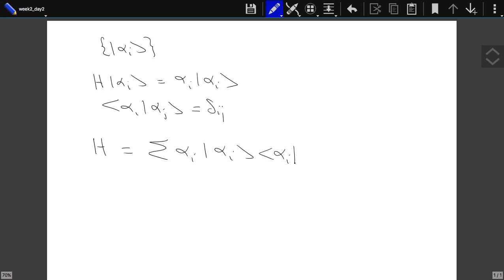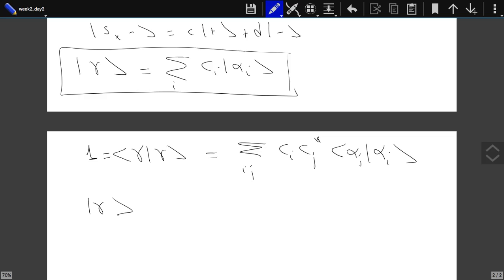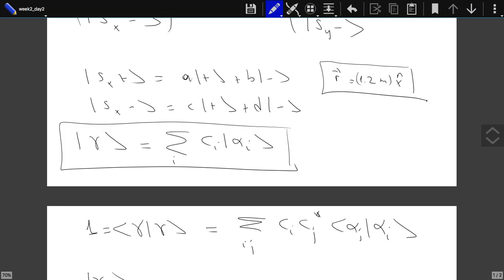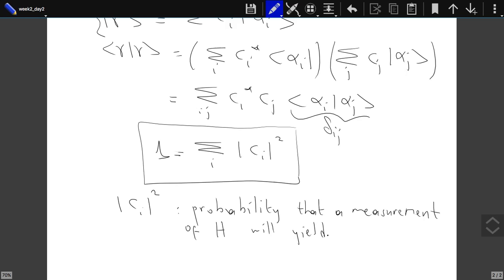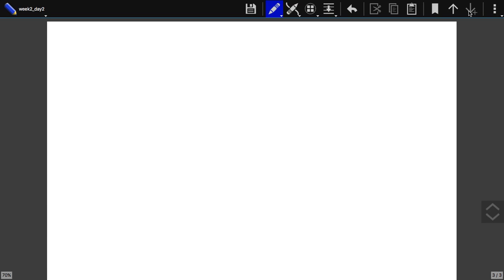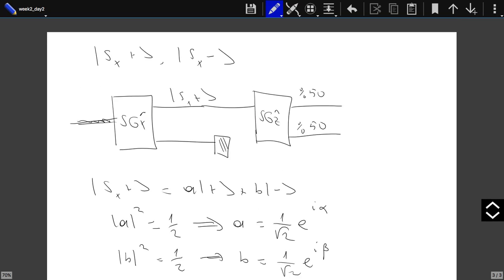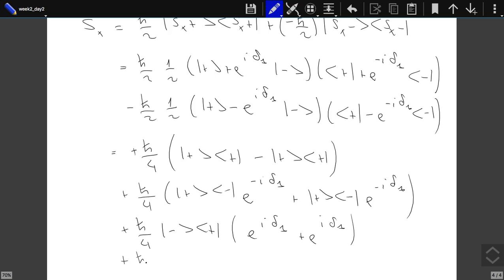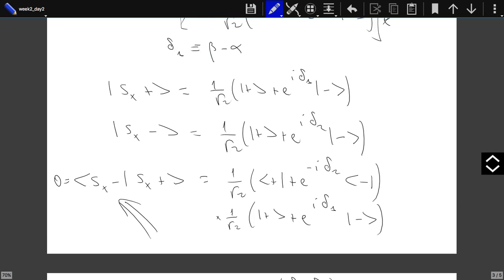20162 Phys507 Week2 Day2 Hour1